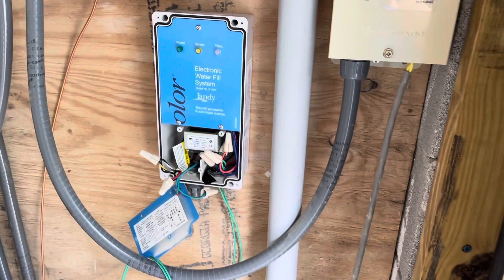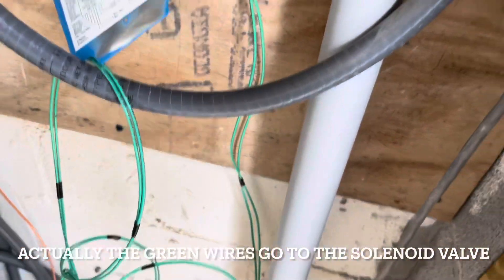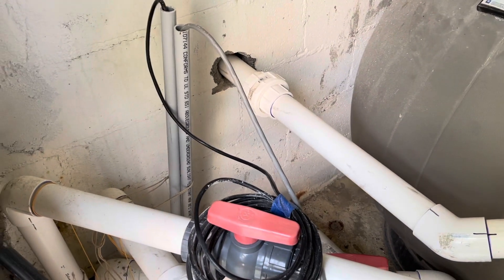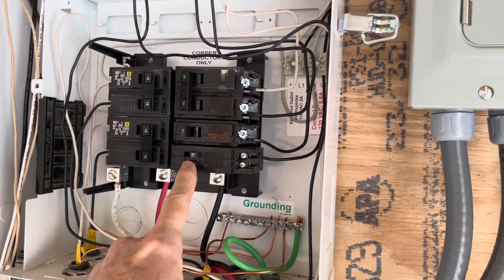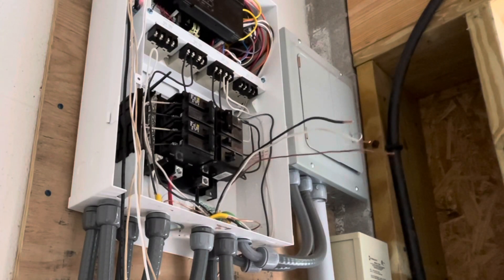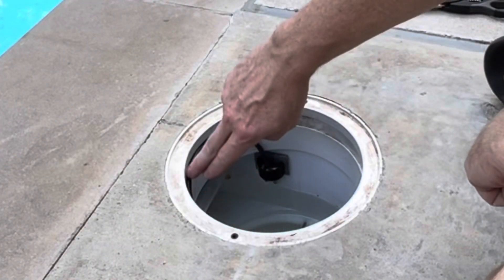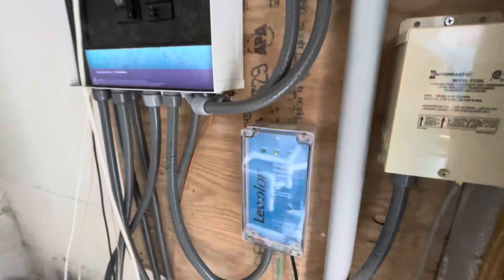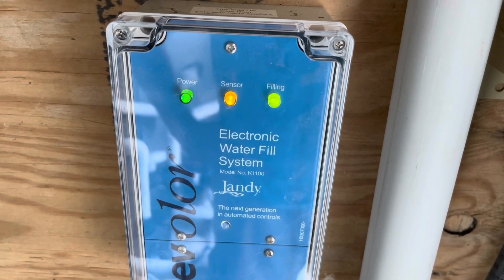Episode 201: Pool Project - Hooking up a Jandy Levolor automatic water fill system!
In this episode, Chris covers the installation and wiring for a Jandy Levolor automatic water fill system!